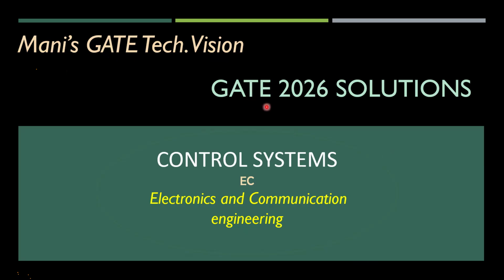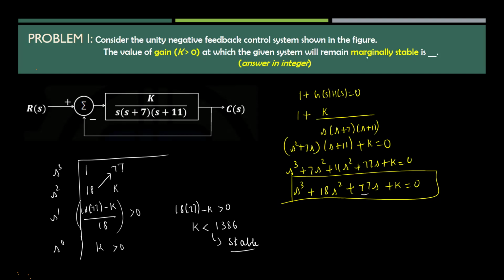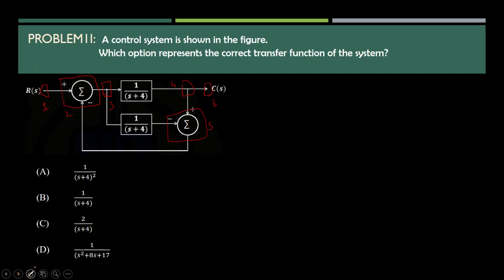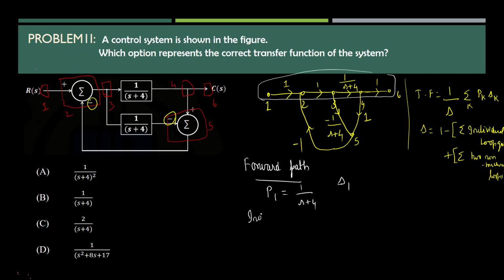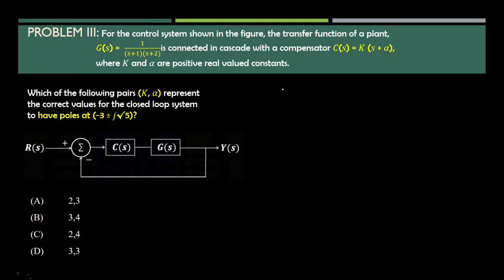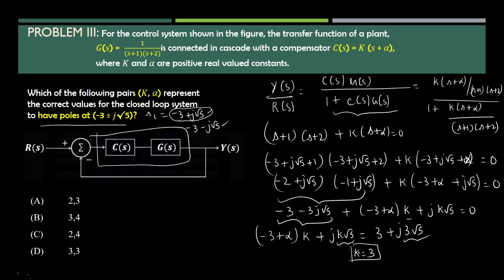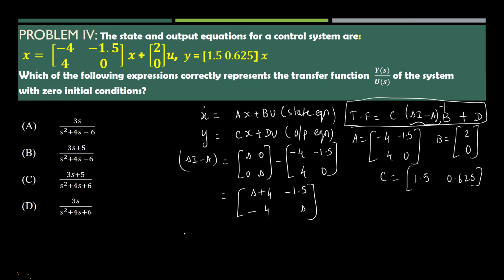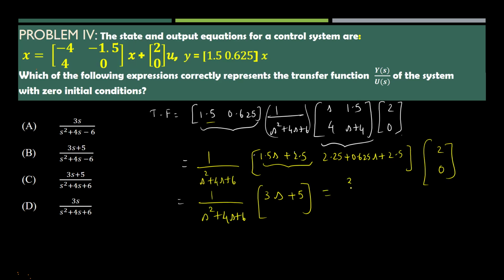GATE 2026 SOLUTIONS || Control Systems || EC/EE/IN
GATE 2026 Problems - Control Systems
1. Routh Array
2. Transfer Function
3. Compensator
4. State Variable Analysis